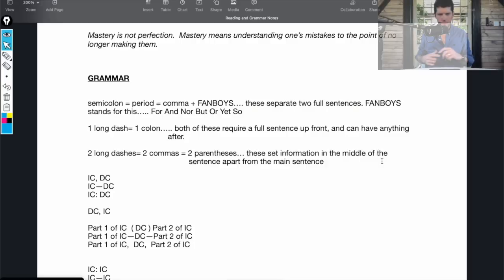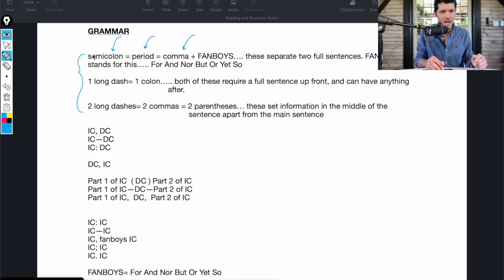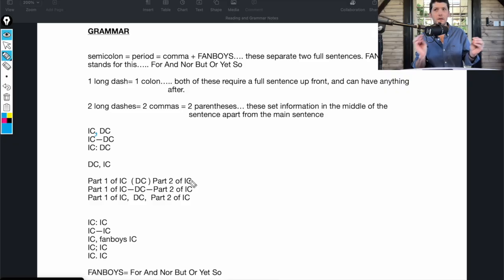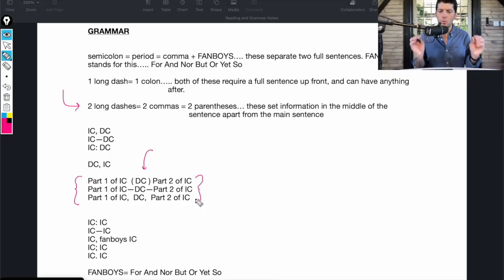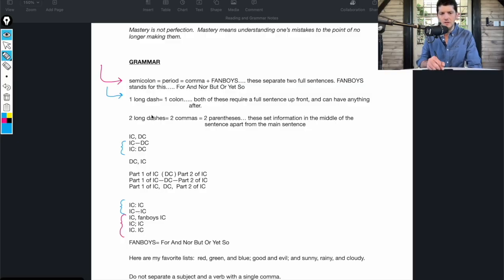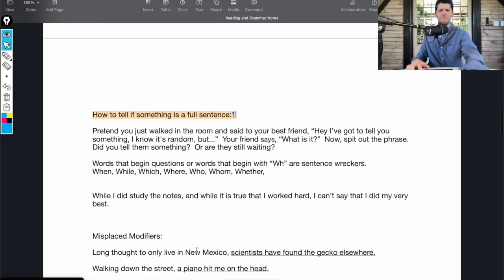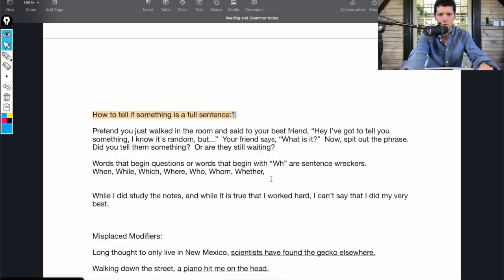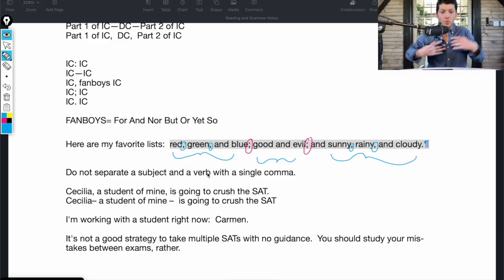Boundaries P2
Onward!